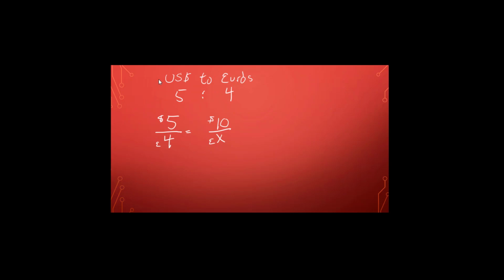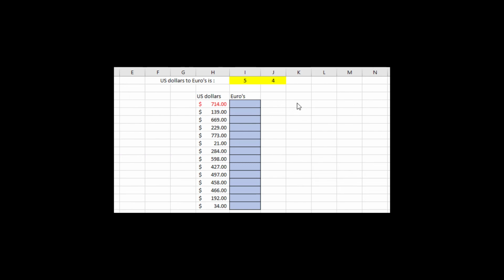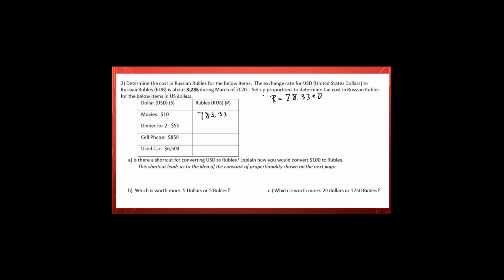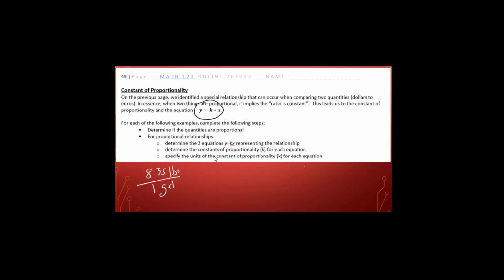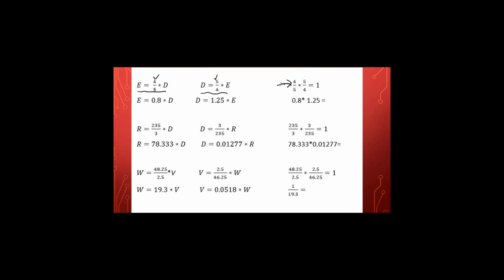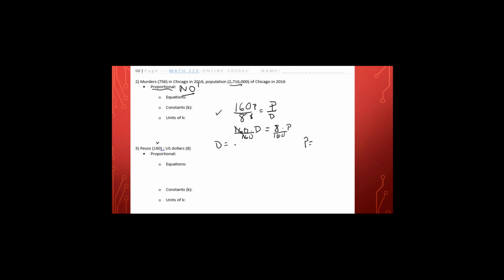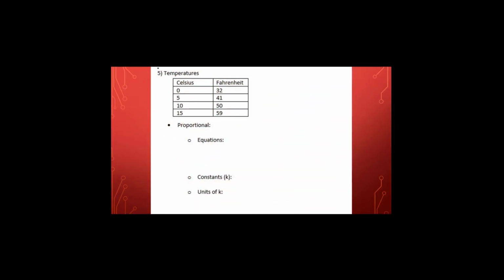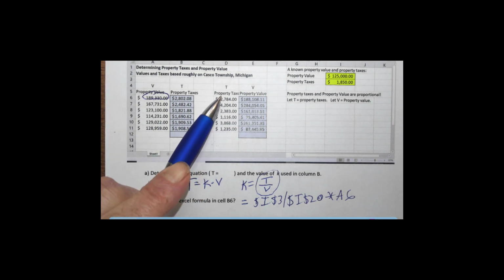123 Lesson 13